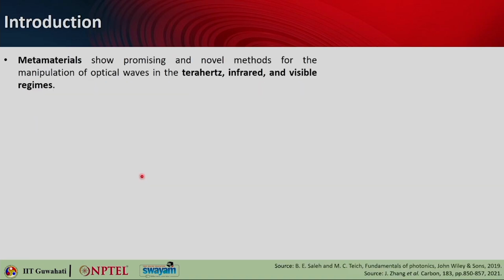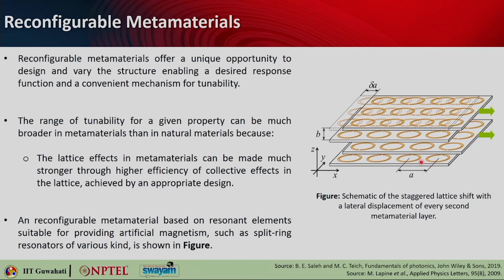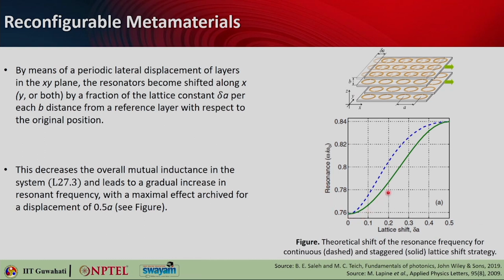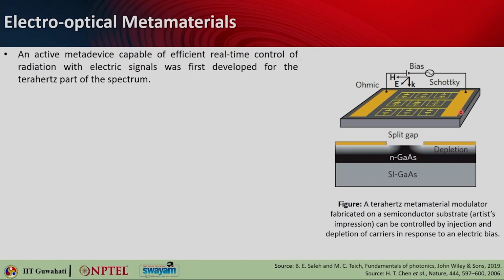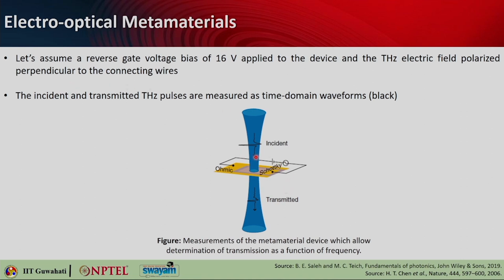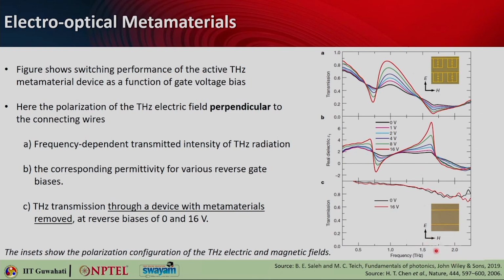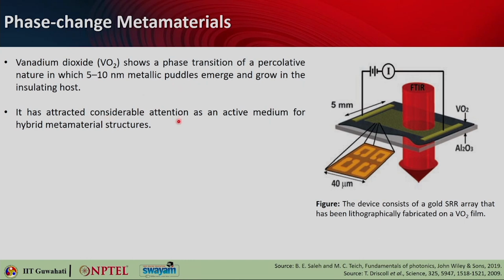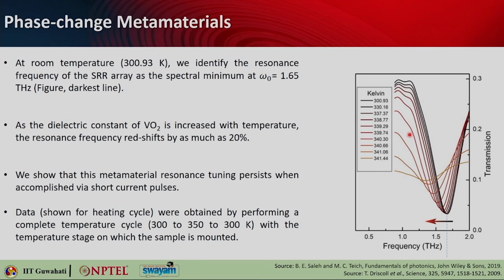Tunable photonic metamaterial based devices